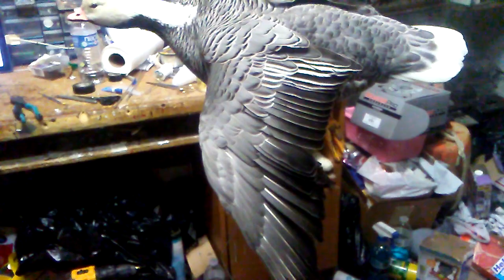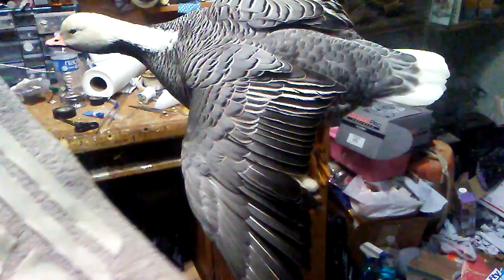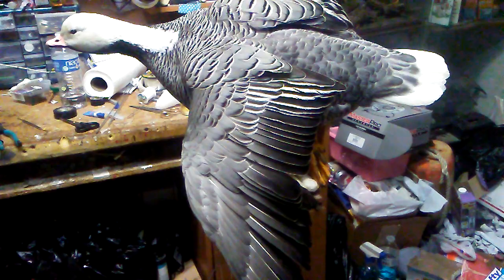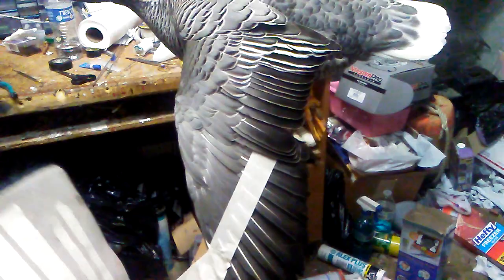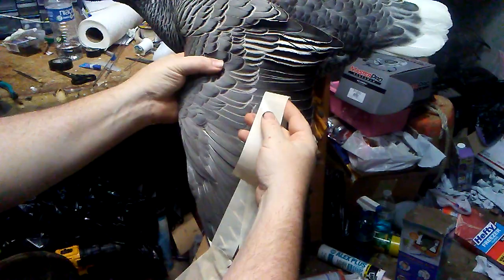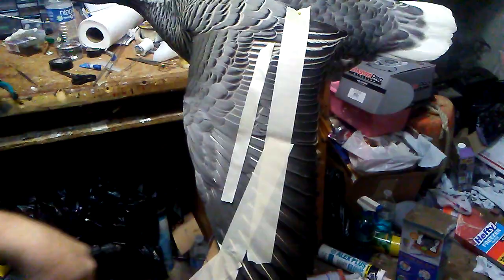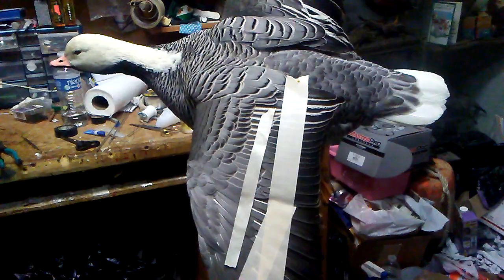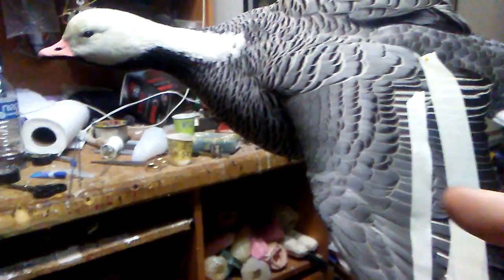AAR TAXIDERMY Emperor Goose Wing Feather Taping Process Bird Mounting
Steps on how I tape the wings on a flying bird shown on a GORGEOUS Emperor goose.

The plan is to provide livestreams to show/answer any questions and post exclusive videos available for viewing by patrons.

AARBIRDS.COM

AARBIRDS on Facebook